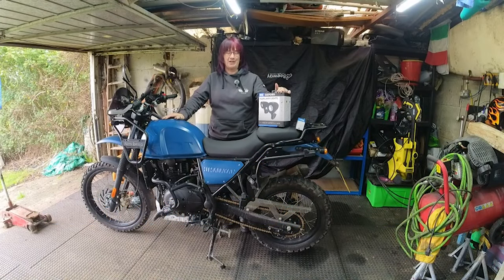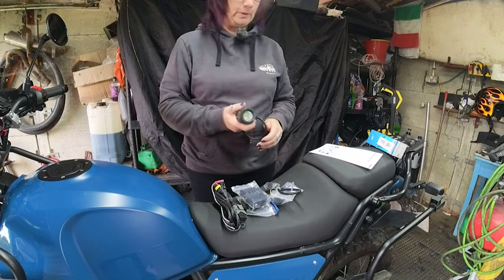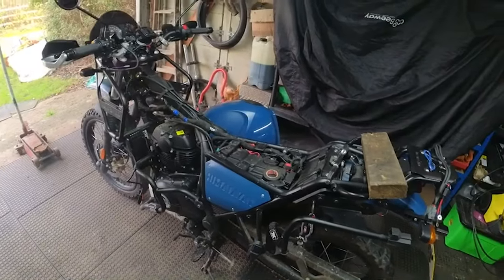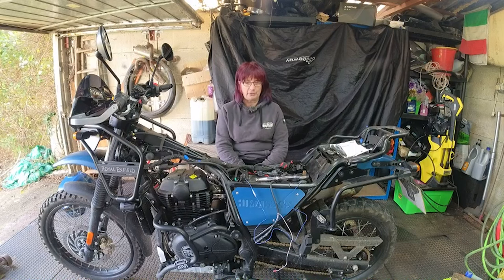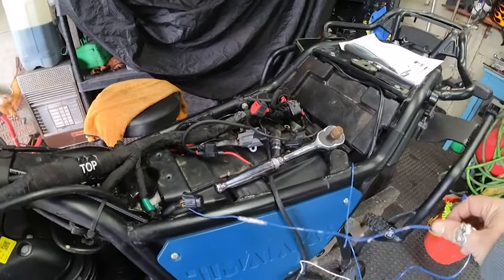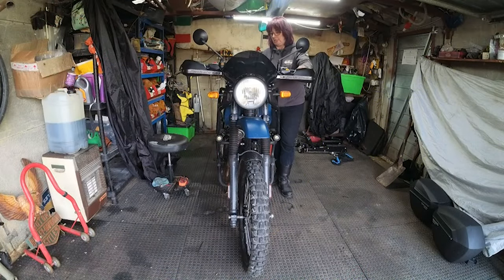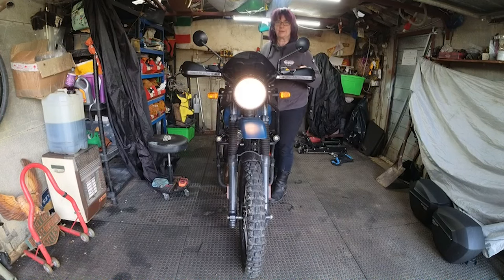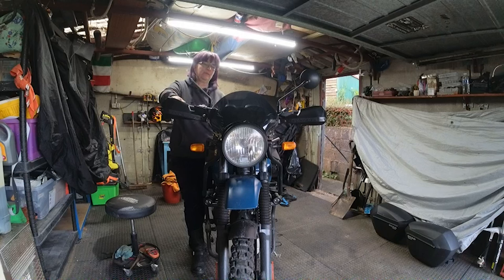Oxford Auxiliary Lights installation on Royal Enfield Himalayan 411.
An install of a set of Oxford Auxiliary lights to my bike, it was a struggle followed by a final garage disaster !